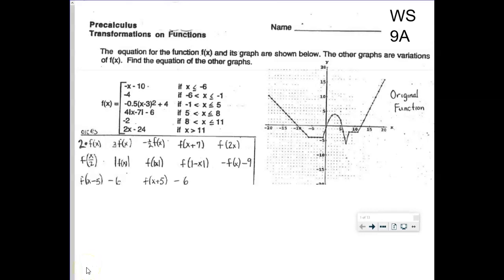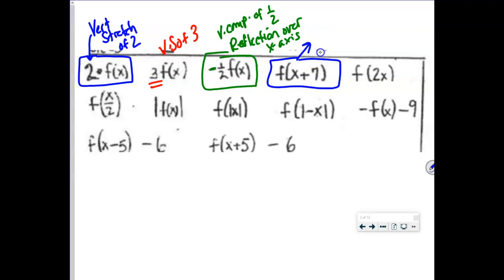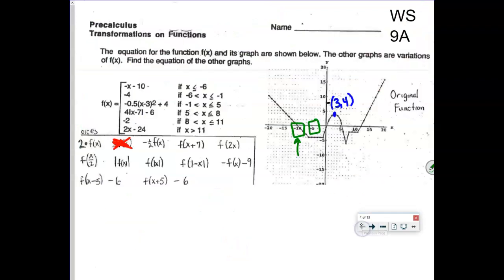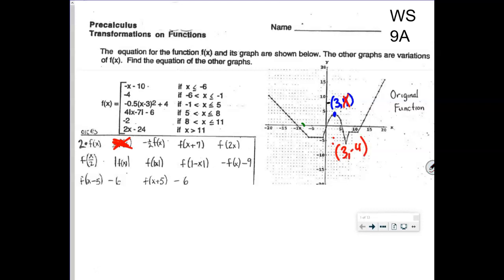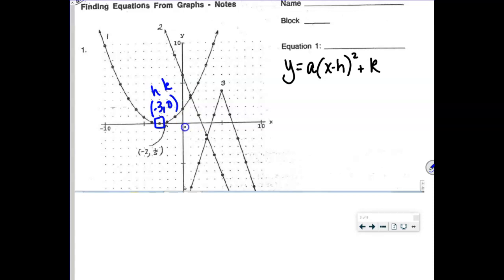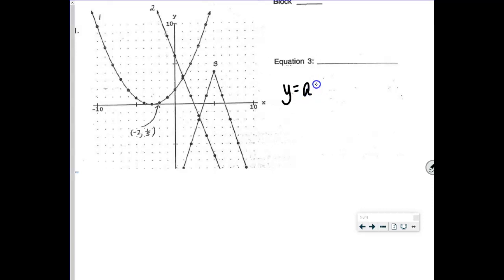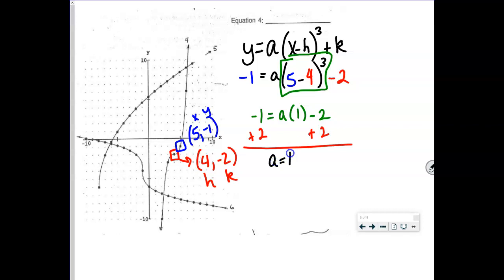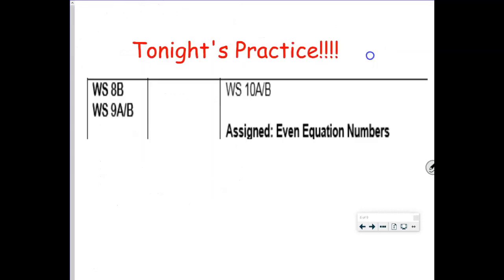PreCalc WS 8B and WS 9 - Transformations and Writing 2019